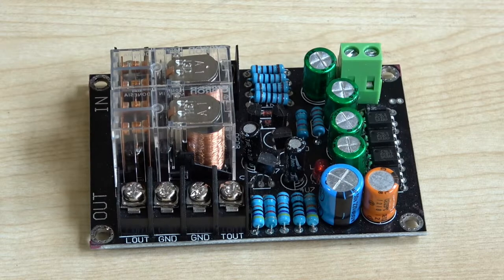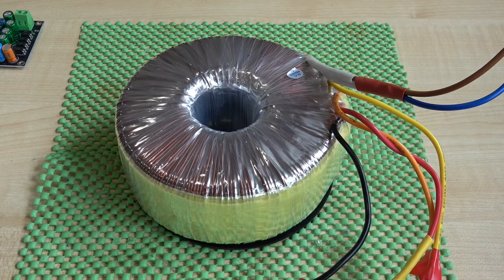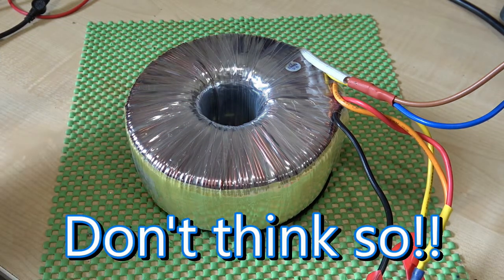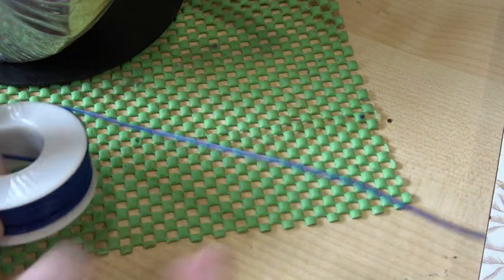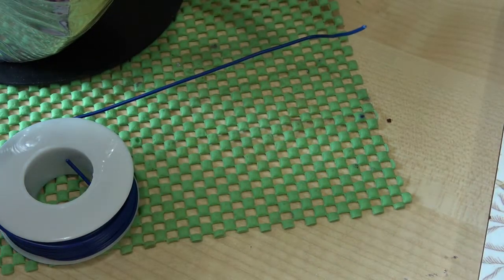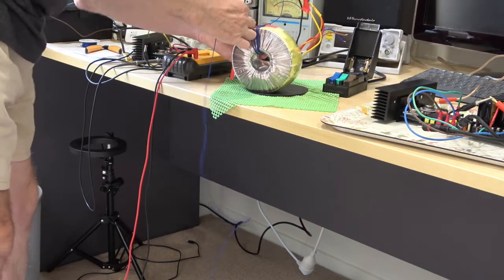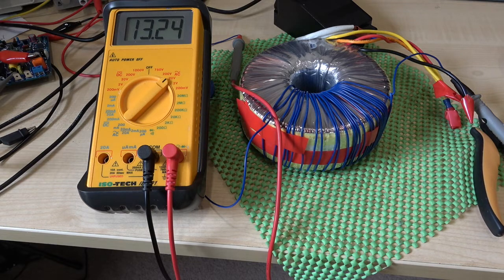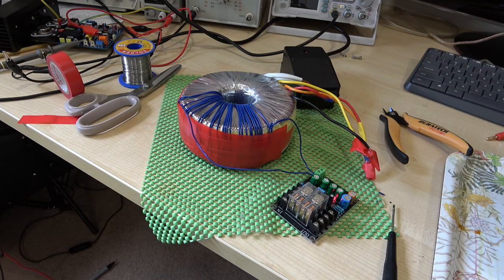Adding a 12 volt winding to the Quad 405 Transformer.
In a prequel to building the power supply for the Quad 405 clone boards. I add a winding on the power transformer of 12 volts to power the speaker protection board.